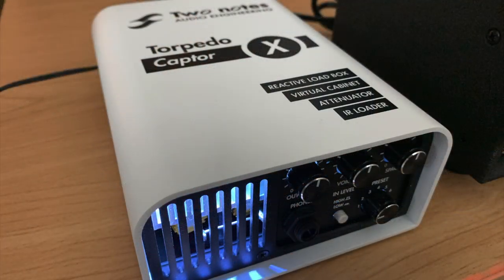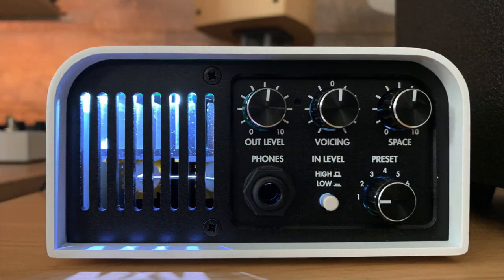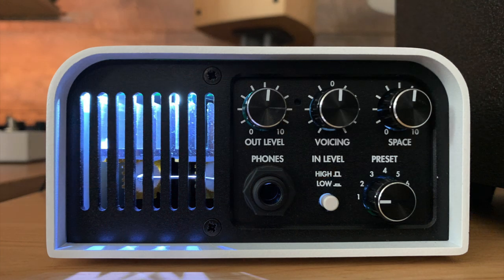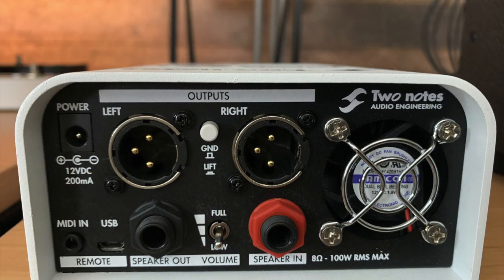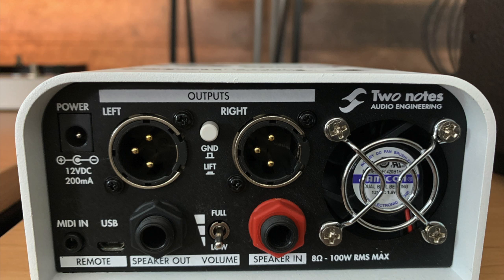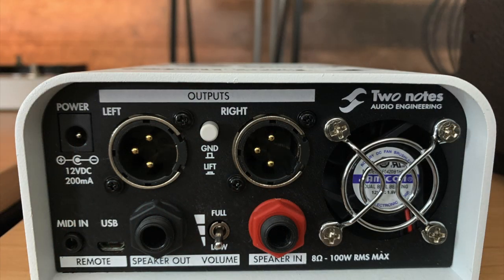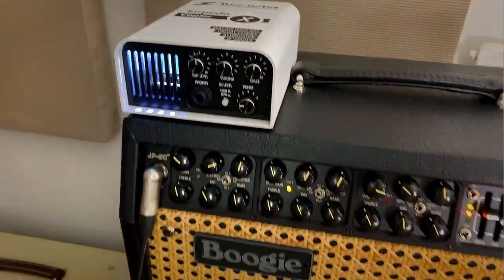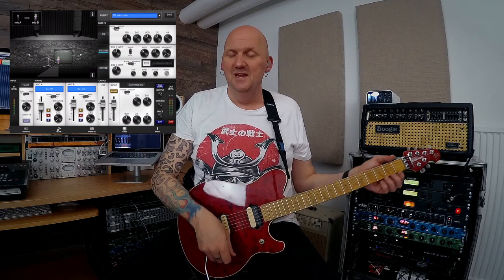Two Notes Captor X - The Ultimate gear for Tube Amp Lovers- (inc Midi, Studio FX, and Midi!!)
In this demo we take a look at the brand new Captor X by Two Notes Audio Engineering. This Reactive Load, Attenuator and IR Loader, contains studio quality processing including, Noise Gate, EQ, Enhancer and the revolutionary Twin Tracker. Applications include silent practice, silent performance, or silent recording, Captor X allows you you to use your favourite valve amp, shaping your tone with any number of virtual cabinets or mic's. Captor X includes 32 virtual cabs, 8 mics, and 8 reverbs, stereo outputs, and features midi switching as Bluetooth, for ease of operation via an app for phone or iPad. In this demo we look at all of the features, as well as run through a silent Wet/Dry?Wet demo,  and look at Midi switching.